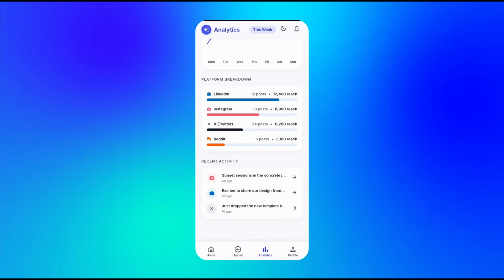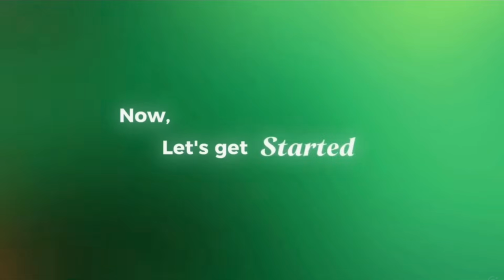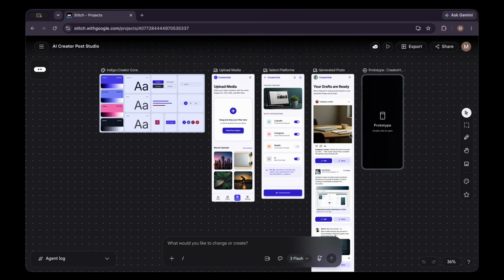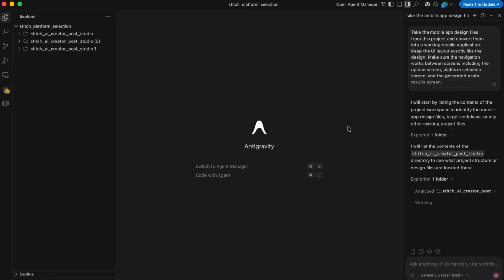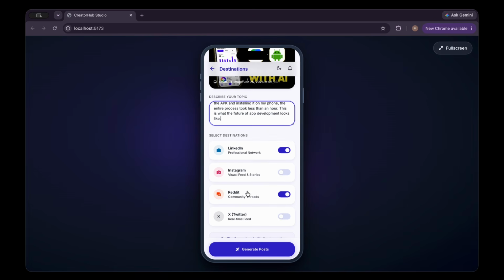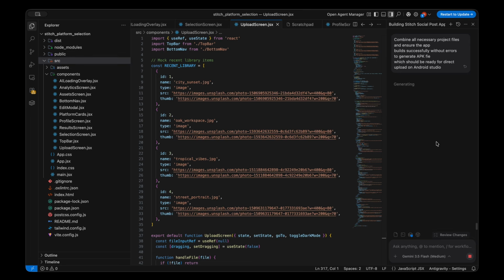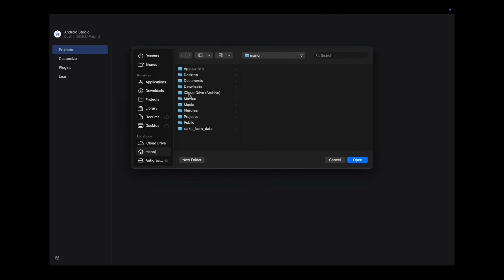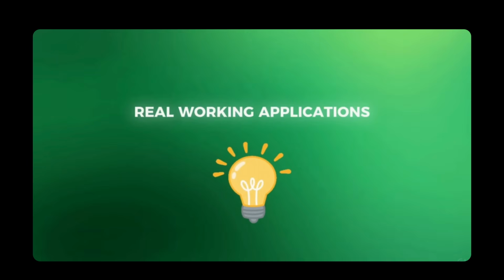Stitch + Antigravity + Android Studio Builds Insane Mobile Apps With AI — No Code Needed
In this video, I'll show you how I built a complete AI powered Android mobile app from scratch without writing a single line of code. Using Google Stitch, Google Antigravity, and Android Studio, I designed, built, tested, and installed a fully working app on my phone in less than an hour.
This app turns a single image or reel into social media posts for LinkedIn, Instagram, and Reddit automatically.
no code app builder, AI App development

What you will learn in this video:

How to design a mobile app UI using Google Stitch
How to turn your design into a working app using Google Antigravity
How to generate an APK file using Android Studio
How to install the app directly on your Android phone

All prompts used in this video are linked in the description below.